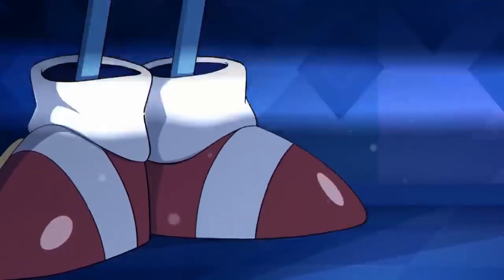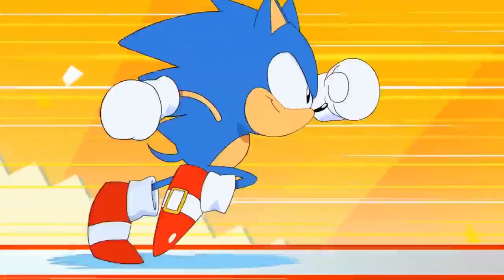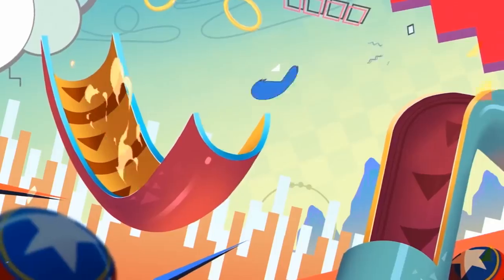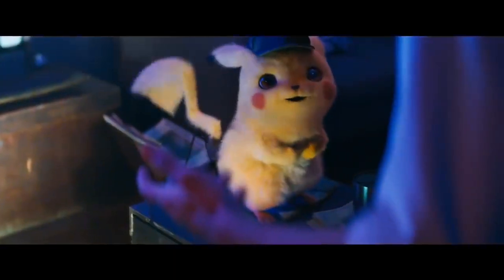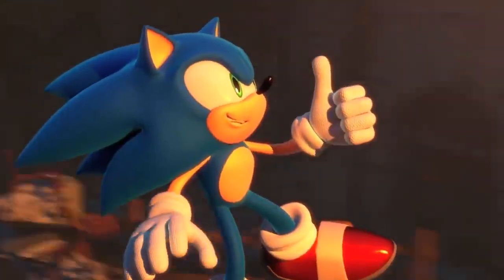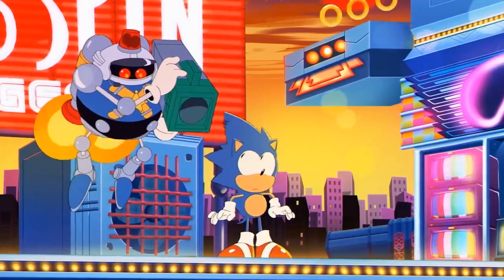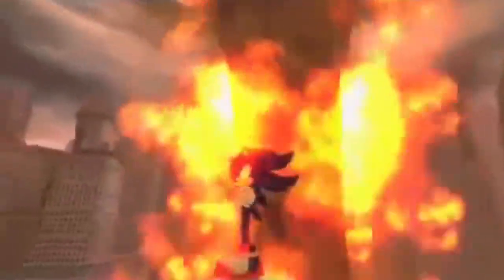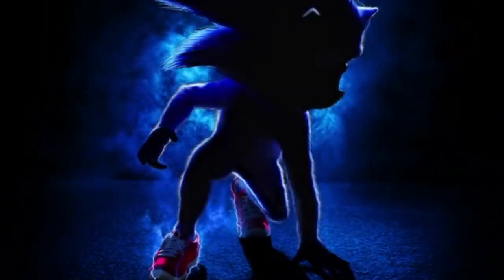SONIC 2019 MOVIE - NEW DESIGN REVEAL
A cop in rural town of Green Hills will help Sonic escape from the government who is looking to capture him.

Welcome to SmashThatTrailer
We upload trailers for upcoming movies, TV shows and games.